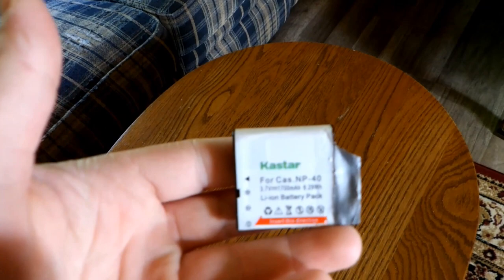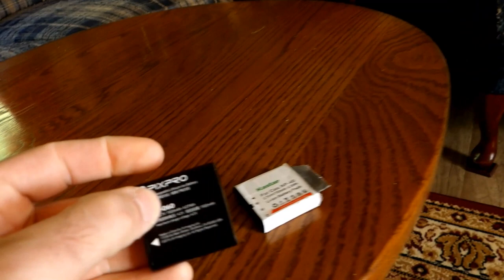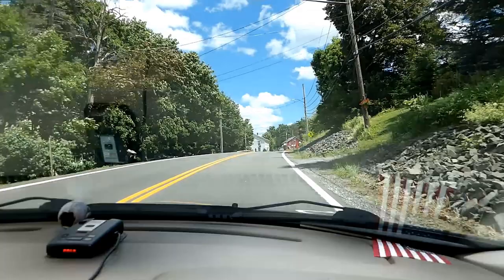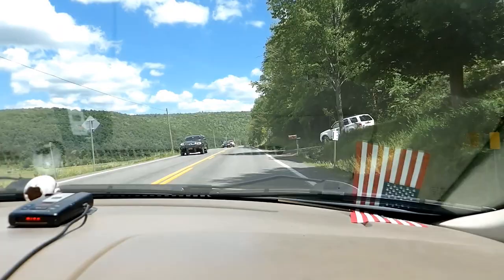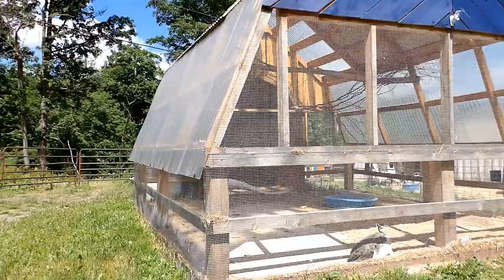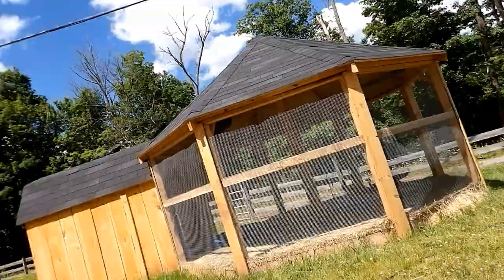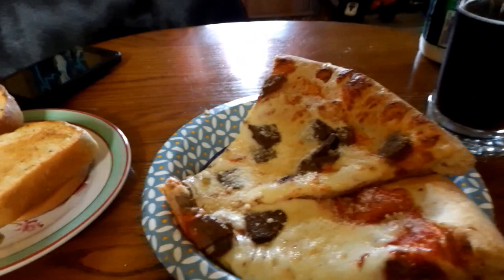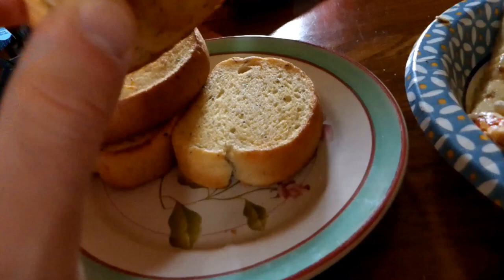Joseph Vlog 281 - Dakota First Outting On The Vlog